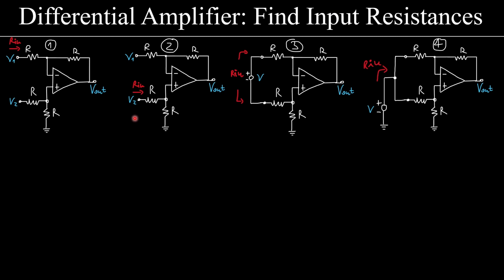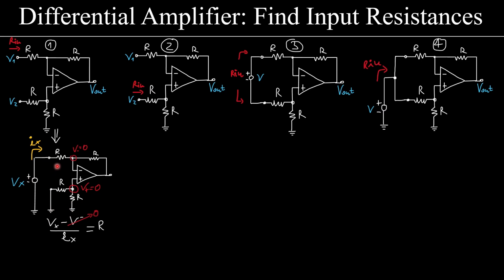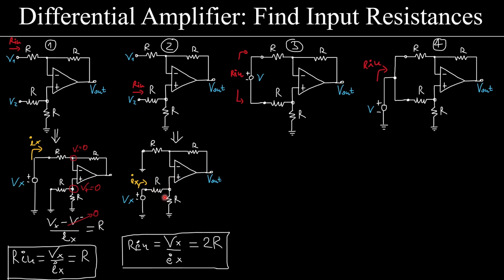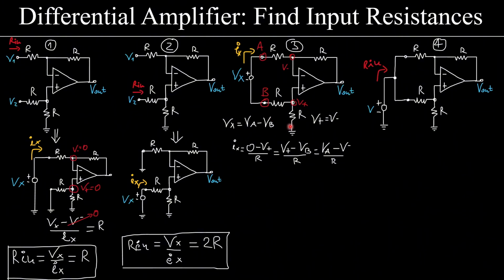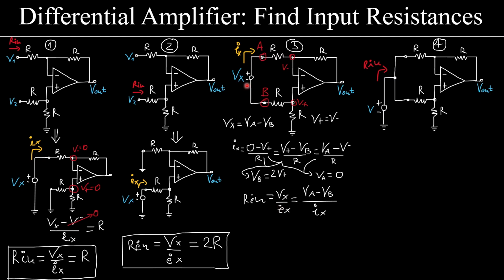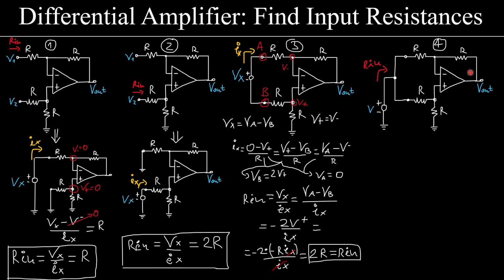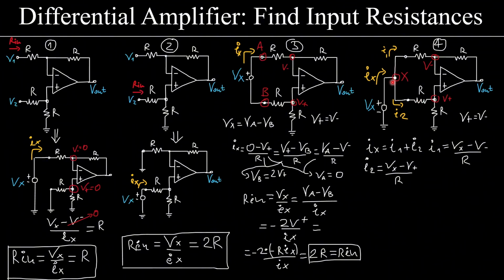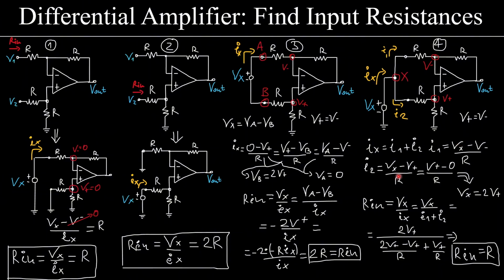How to find Input Resistance of Differential Op-Amp (Operational Amplifiers)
In this differential op-amp tutorial, we show a step-by-step method to compute input resistance for exam problems using nodal analysis (KCL) and standard ideal op-amp assumptions (V_+ ≈ V_−, I_+ ≈ I_− ≈ 0). We start with R_in seen from V_1, repeat the process for R_in seen from V_2, then derive the input resistance when both terminals are driven simultaneously to get the differential-mode result R_in_diff, and finally analyze the common terminal to obtain the common-mode input resistance R_in_cm.
The aim is a clear, exam-ready workflow for differential amplifier input resistance, including when to treat sources as AC ground, how to substitute a test source to measure R_in = Vx/Ix, and what changes when non-ideal effects (finite open-loop gain or input bias currents) perturb the ideal operational amplifier model. If you’re preparing for analog circuits, circuit analysis, or electronics exams, this focused operational amplifier exercise shows how to extract R_in from V_1, R_in from V_2, R_in from two terminals (differential drive), and R_in from the common terminal with clean, repeatable steps.

0:00 1) Rin from V1
2:45 2) Rin from V2
4:37 3) Rin from two terminals
11:10 4)Rin from common terminal